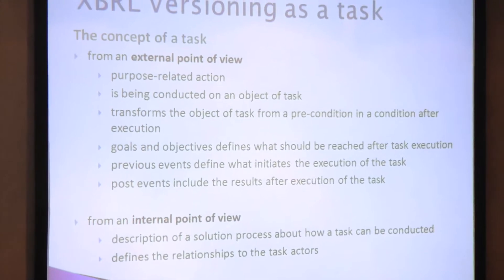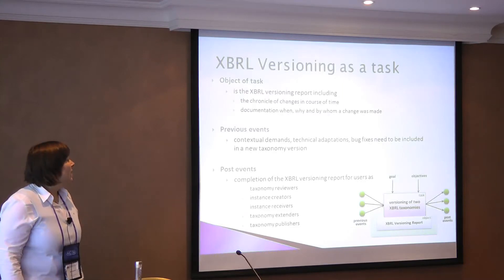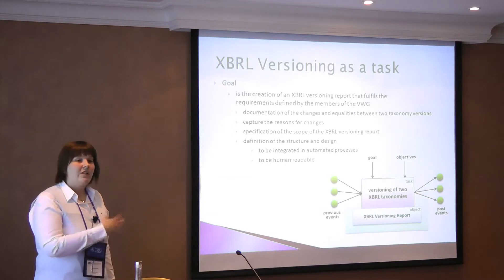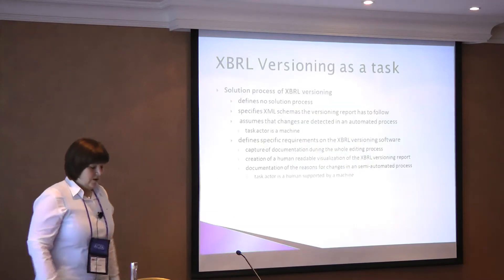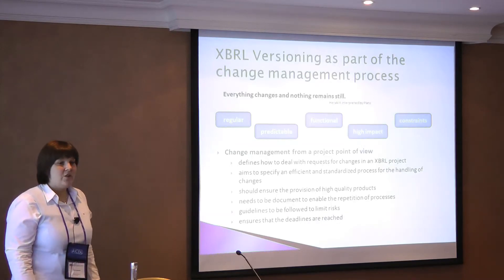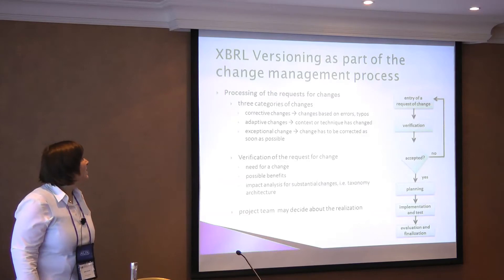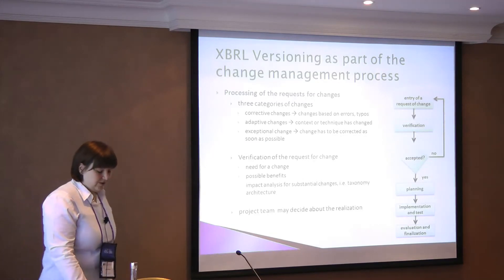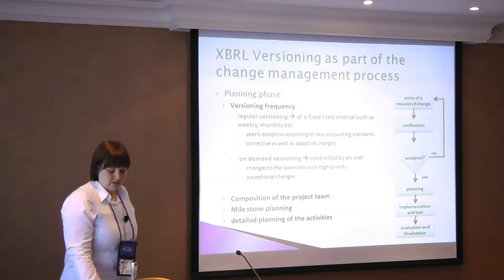Versioning - Change Management - 22nd XBRL International Conference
TR606 - Katrin Schmehl (Deutsche Bundesbank) talking about Versioning of XBRL taxonomies form a change management perspective Delivered at the 22nd XBRL International Conference in Brussels, Belgium - May 2011